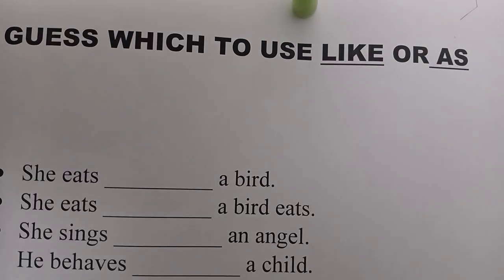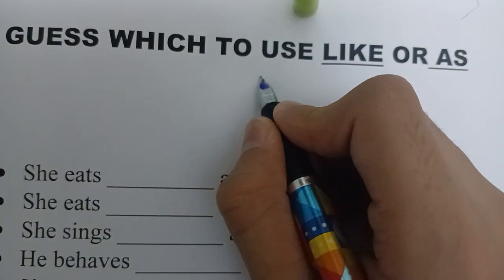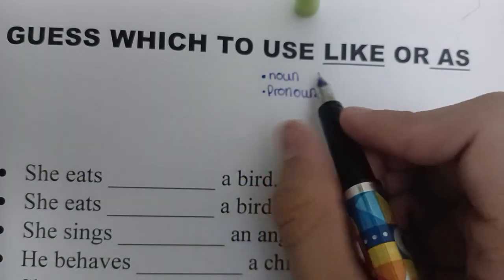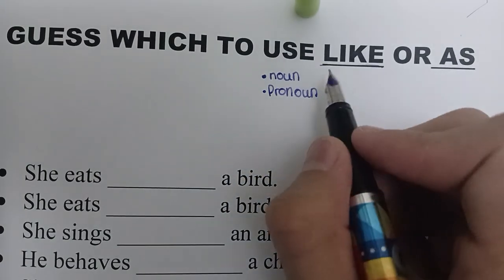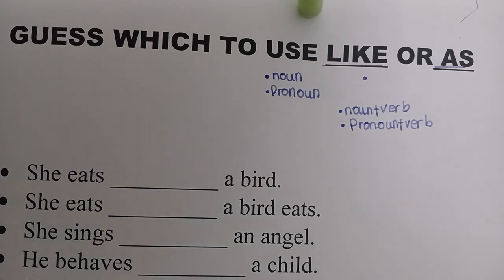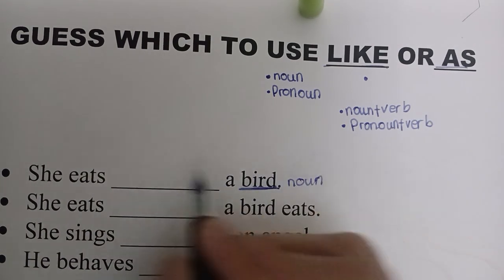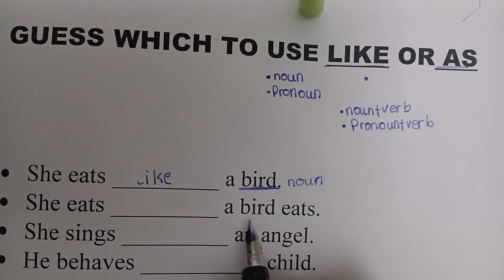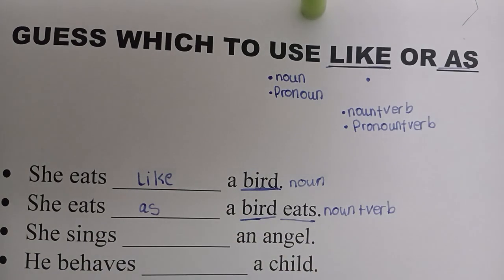Like vs As: English Grammar Rules | Difference between Like and As with Examples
Confused about when to use "Like" or "As"? You aren't alone! In this video, we break down the simple rules that determine which one to use so you can speak and write English more naturally.

What you will learn:
The "Golden Rule" for using Like (Noun/Pronoun).
The "Golden Rule" for using As (Subject + Verb).
A step-by-step walkthrough of the worksheet examples.

Answer Key to the Worksheet:
She eats like a bird. (Preposition before a noun)
She eats as a bird eats. (Conjunction before a clause)
She sings like an angel.
He behaves like a child.